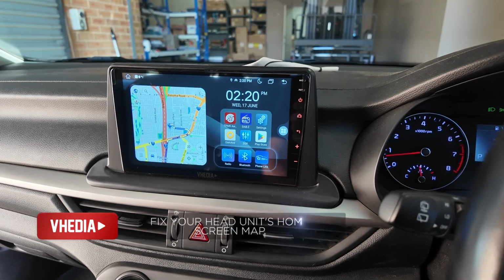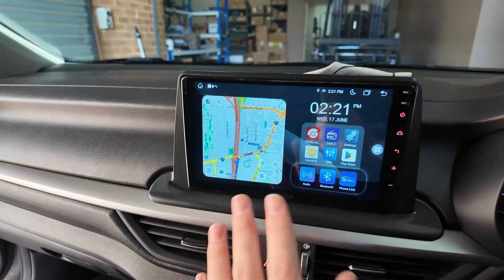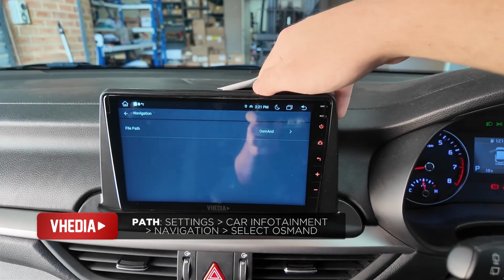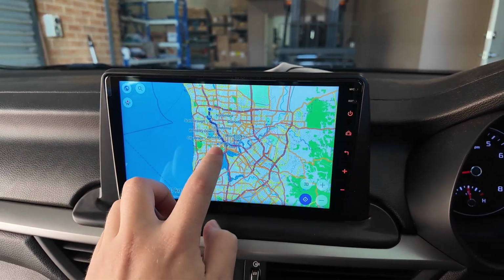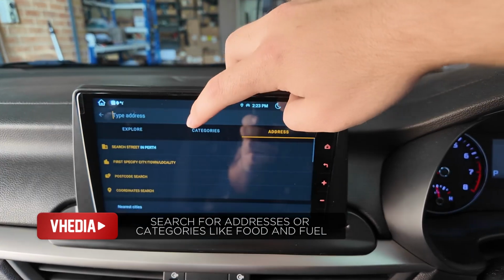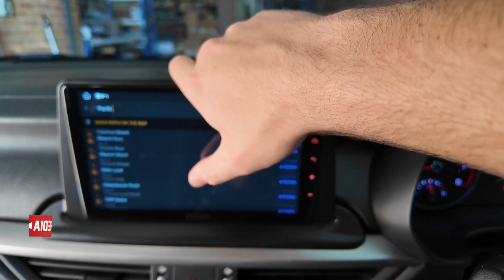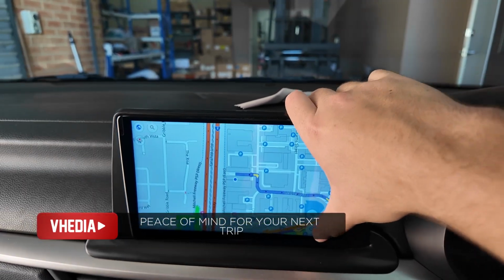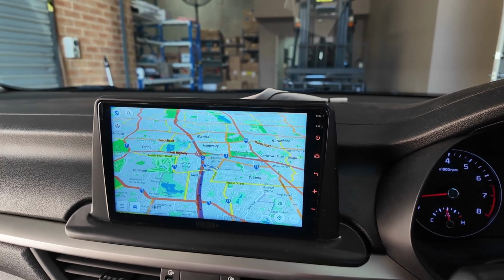Vhedia Head Unit Setup | Offline Navigation with OsmAnd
Want offline navigation on your Vhedia head unit without relying on Wi-Fi, mobile data, Starlink, or your phone?

In this video, we show how to replace the default Google Maps window on your head unit home screen with OsmAnd, an offline navigation app that works using the built-in GPS on the unit.

What we cover:

Why Google Maps may not update location without an internet connection
How to change the navigation app in the head unit settings
How OsmAnd works with offline maps
Searching addresses, streets, fuel, parking, food, emergency services and more
Why offline navigation is useful for touring, regional driving and everyday backup navigation

OsmAnd is a great option if you want peace of mind when your phone has no signal, no battery, or no data connection.

Need help setting up your unit? Get in touch with the Vhedia team or check the product page for more information.